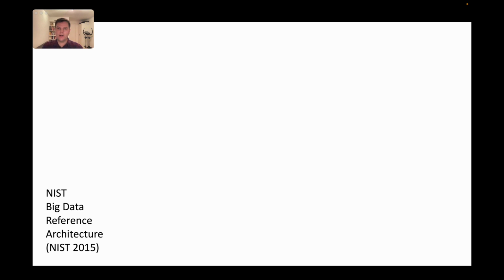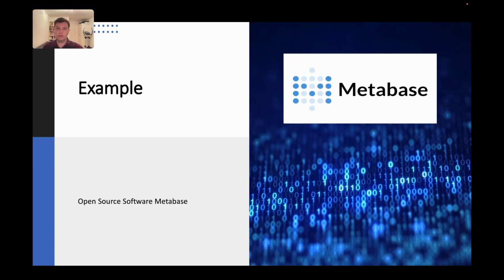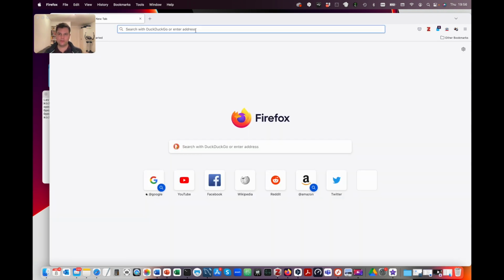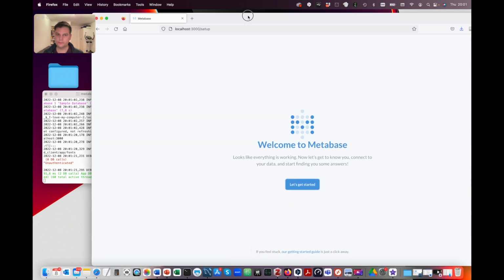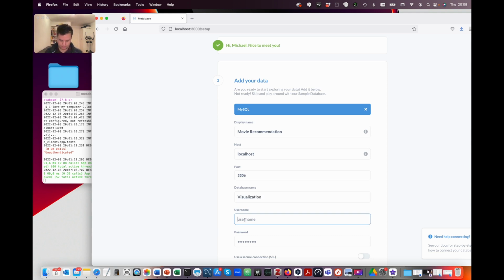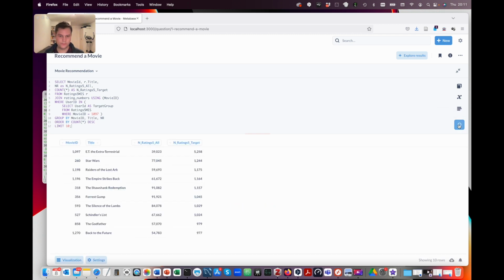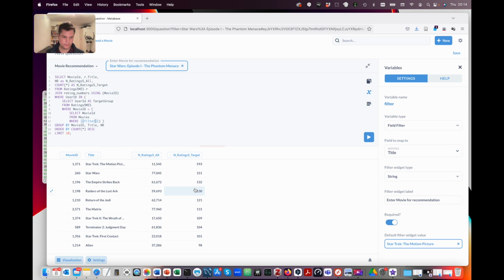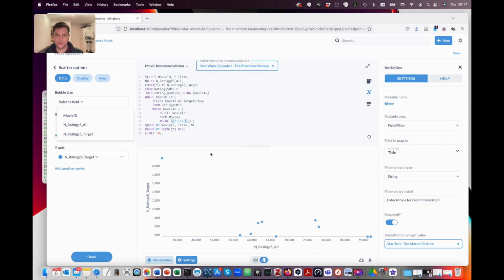How to visualize an SQL Query in a Business Intelligence Tool - a step-by-step Guide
How to visualize an SQL query in a business intelligence tool - Swiss leading expert on databases Prof. Dr. Michael Kaufmann gives a lesson on importing data into a mysql database.
why decision makers should work with a visualization tool,
what a business intelligence or BI tool is for,
how to install the Metabase BI-tool,
how to establish a connection to the database with Metabase,
how to parameterize an SQL query with Metabase,
and how to visualize a query result in Metabase.

This is a live recording of a lesson at the Lucerne University of Applied Sciences and Arts (Switzerland), where the next generation of computer and data scientists is being trained.

How to import medium sized data into MySQL using LOAD DATA LOCAL INFILE (Toy Example) | Lecture

Get the book:
Kaufmann, Michael & Meier, Andreas: SQL and NoSQL Databases: Modeling, Languages, Security and Architectures for Big Data Management, 2nd Edition.

This book offers a comprehensive introduction to relational (SQL) and non-relational (NoSQL) databases. The authors thoroughly review the current state of database tools and techniques, and examine coming innovations.

The book opens with a broad look at data management, including an overview of information systems and databases, and an explanation of contemporary database types:

    - SQL and NoSQL databases, and their respective management systems
    - The nature and uses of Big Data
    - A high-level view of the organization of data management

Michael Kaufmann is a professor at the Lucerne University of Applied Sciences and Arts. He teaches database systems, and researches intelligent data management. Michael Kaufmann studied computer science, law and psychology at the University of Fribourg. With a part-time dissertation, he earned a doctorate in computer science in 2012 on the topic of inductive fuzzy classification in marketing analytics. He worked at PostFinance as a data warehouse power user in business development. Later at Mobiliar Insurance as a data architect in enterprise architecture; and as a business analyst at FIVE Informatik AG. Since 2014 he works at the Lucerne University of Applied Sciences and Arts in teaching and research. He is married and father of three sons.